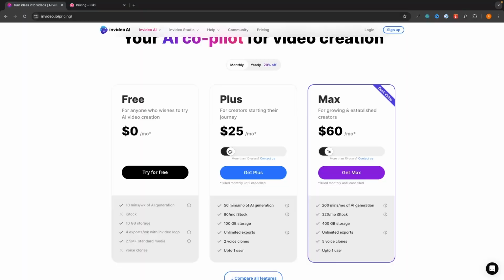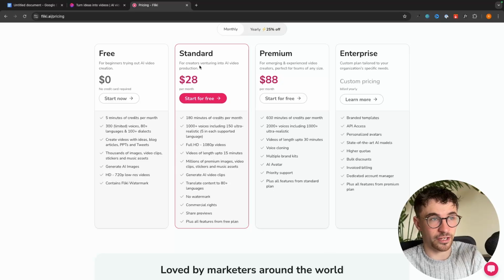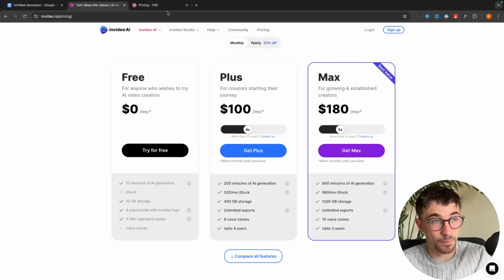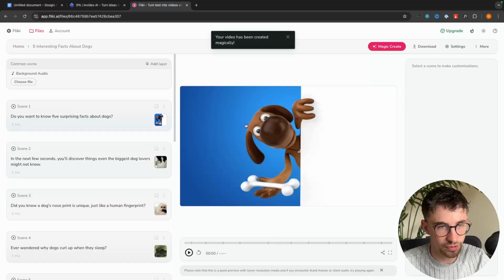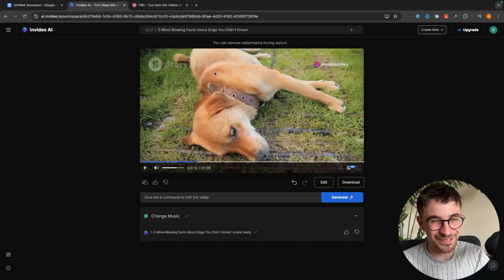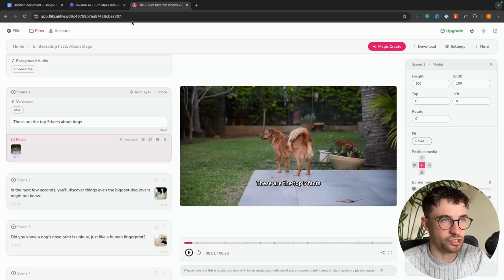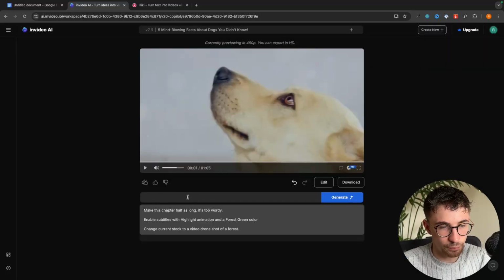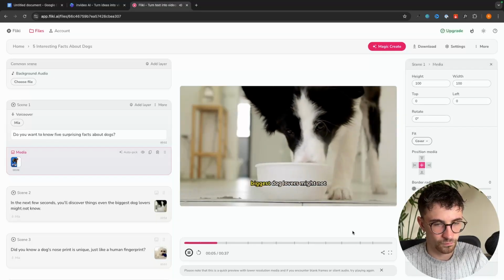Invideo vs Fliki (2024) | Which AI Video Generator Reigns Supreme?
In this video, I’m putting InVideo and Fliki head-to-head to see which AI video tool stands out in 2024. I’ll cover everything from features and ease of use to pricing and performance, helping you pick the right tool for your video projects. Whether you’re into social media content, marketing videos, or just exploring AI tools, this comparison has you covered. Let’s find out which one takes the crown.